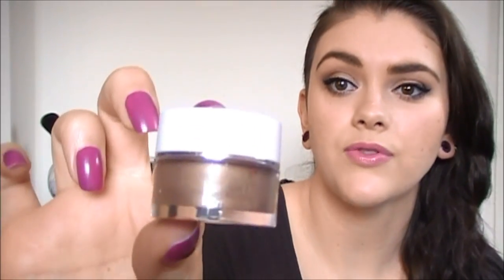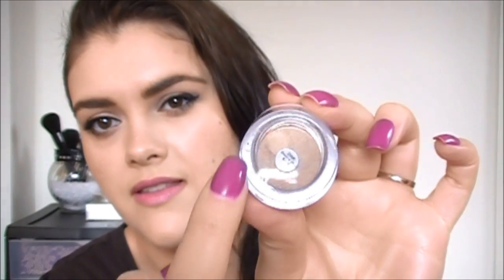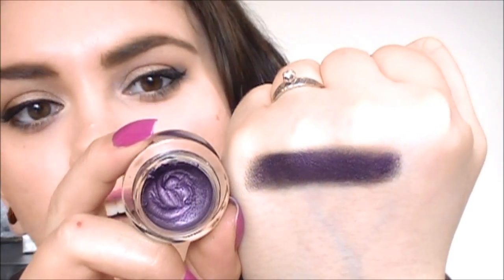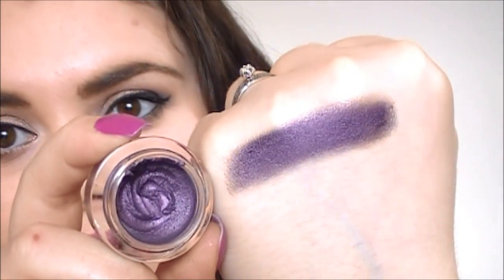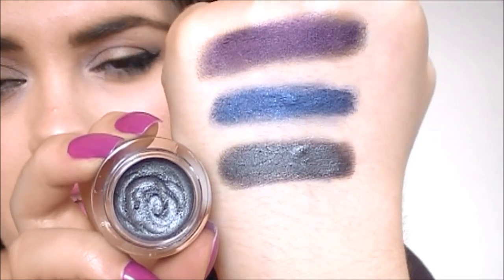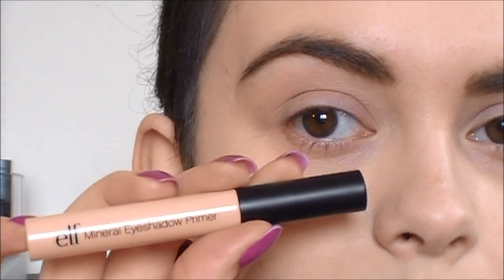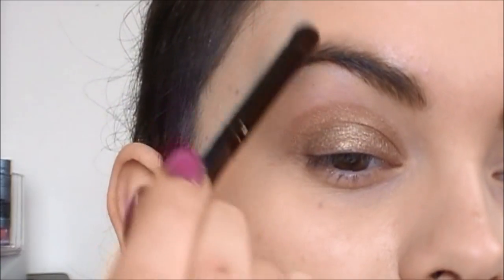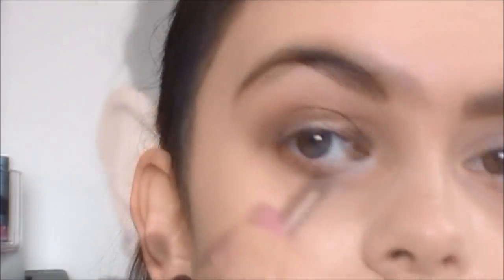ELF Essential Smudge Pots Review & Tutorial! (ALL SHADES)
They are listed down below! And more elf Review as well :D

Free Background Music Song is called Parasail.

Video editing was done by the Windows Live Movie Maker.

-PRODUCTS USED-

-FACE-
Wetnwild coverall foundation & Powder in fair
LA girl concealer in Ivory
nyx hd concealer in pocelaine
elf hd under eye setting powder
Flower blush/bronzer in BD2 gloriously golden
(just used bronzer)
elf baked blush in passion pink
elf baked highlighter in moonlight pearl
Brows: wetnwild pencil in Taupe
elf brow kit in light

-EYES-
elf mineral eye primer in sheer
elf smudge pot in Cruisin Chic
elf mineral pressed eyeshadows
(in order of use)
lunch break ( lid)
whats your name ( crease)
forest frolic (outer corner)
beauty queen (brow highlight)
bridal party (inner corner)
elf mineral eyeliner in black (waterline)
nyx wonder pencil in light (inner waterline)
milani eye tech extreme liner in black
elf one dollar liquid liner in black
elf mineral mascara

-LIPS-
elf lip definer & shaper
NYX black label lipstick in Summer in Hampton

Brushes used:
10 piece eco set from BH Cosmetics
and mostly the rest is elf.

On my nails: WetnWild Megalast Polish in Through the Grape Vine :)

-RECENT VIDEOS-

Here are links to where I get all my makeup from.

(Jordana,NYX, LA Girl, Model in a bottle)

(hard candy, Flower Beauty ect.)